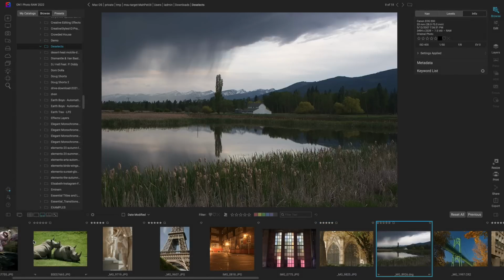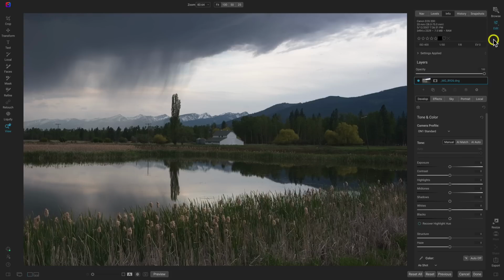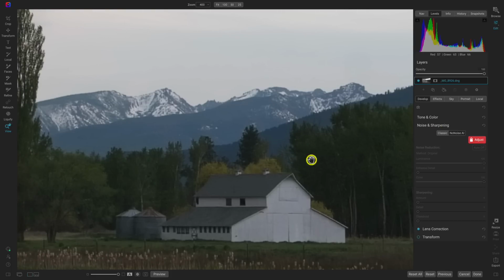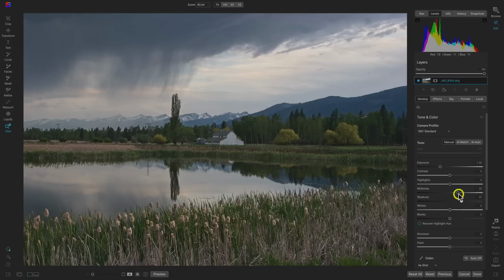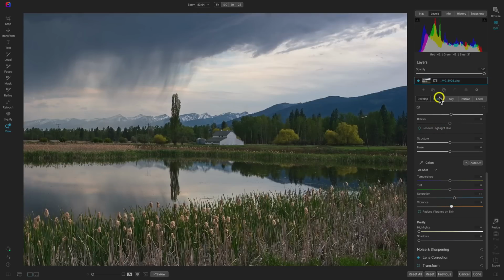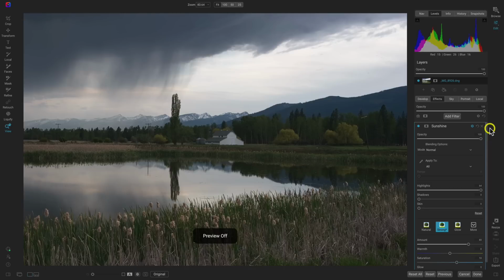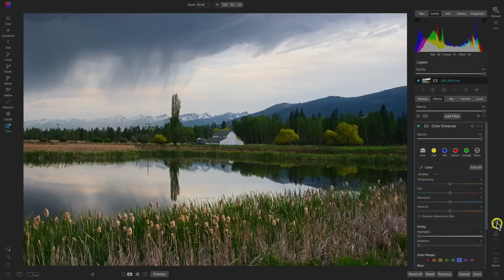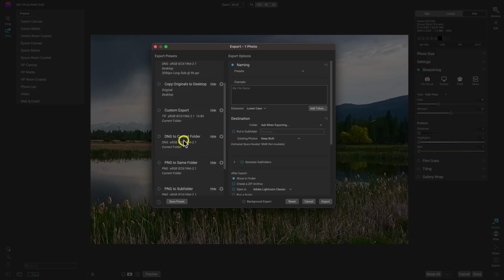How to Salvage Old Photos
A lot has changed in digital photography over the years. Most digital photographers have lots of great images that are older; they’re noisy, they’re too small and they’re simply sent to the dislike folder and never looked at again. You will be amazed at what you can do with these old files in ON1 Photo RAW 2022.5 – coming this month!